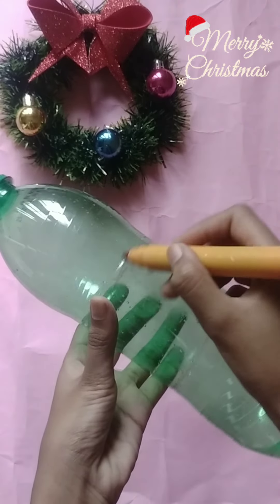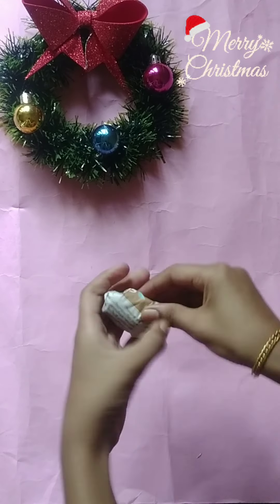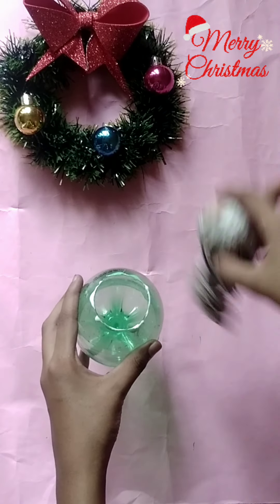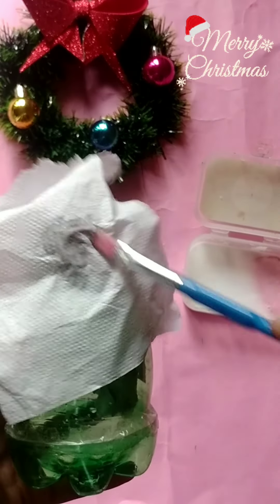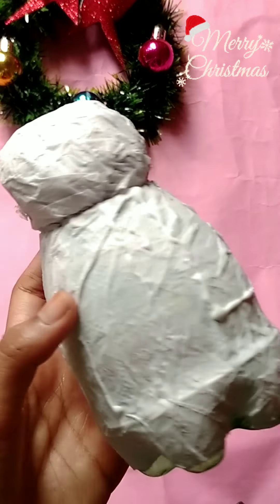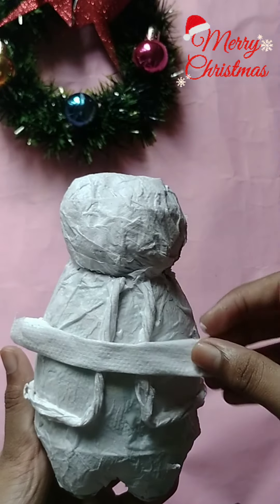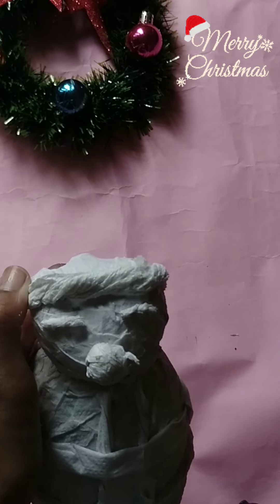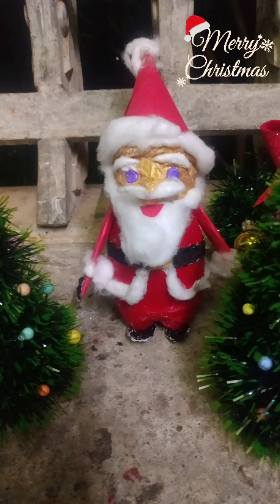Christmas special craft Santa clause making idea